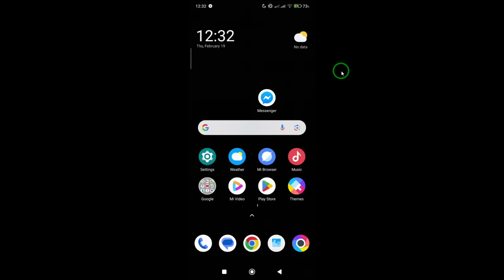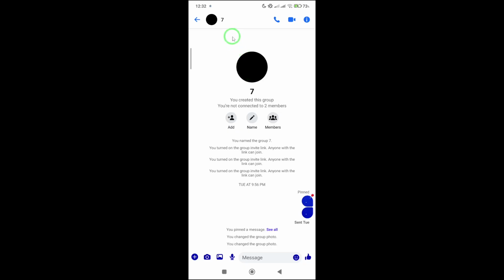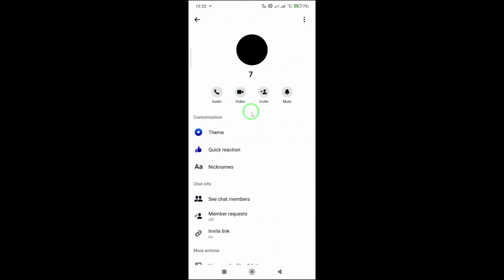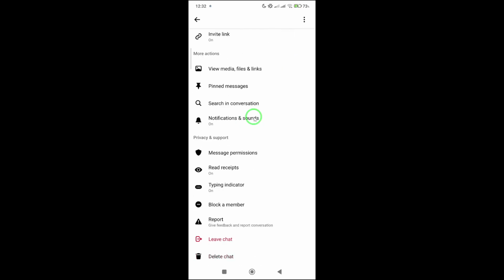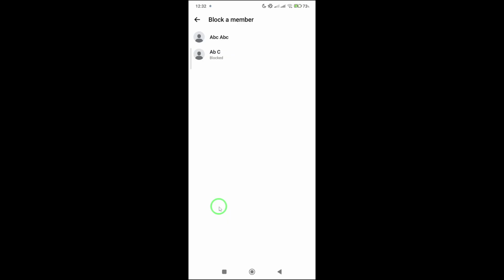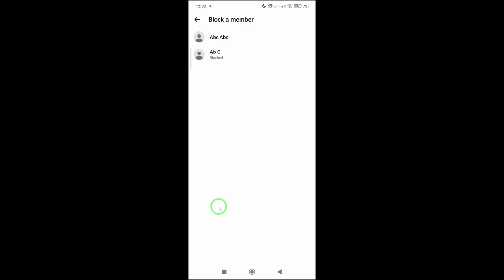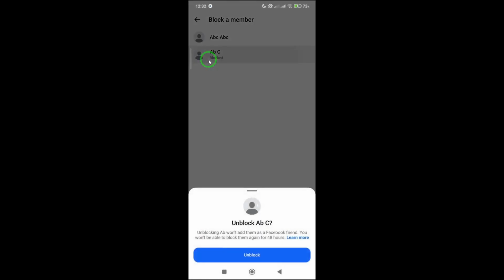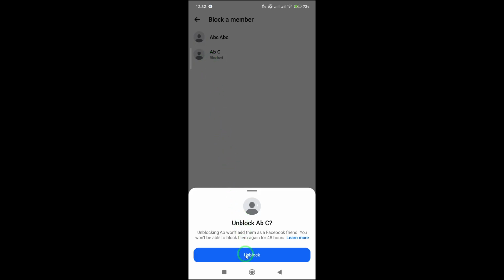How to Unblock Someone on Group Messenger (Updated)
Learn how to unblock someone on Group Messenger. This quick guide shows you the exact taps to remove a block from a group member and restore communication.

1. Open Messenger App

2. Tap and hold the Group you want

3. Tap on Group's name at the top

4. Scroll down & Tap on Block a members

5. Tap on the members you want to unblock

6. Tap unblock-
Timeline:
00:00 Start
00:12 How to do it
01:05 End